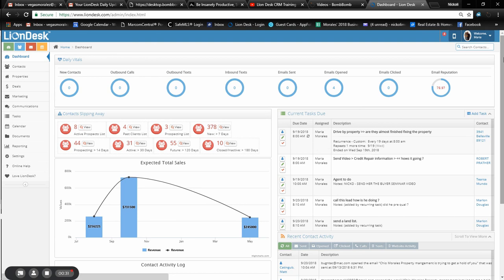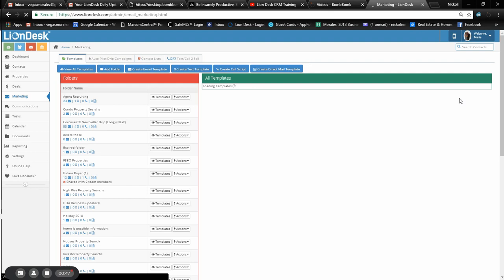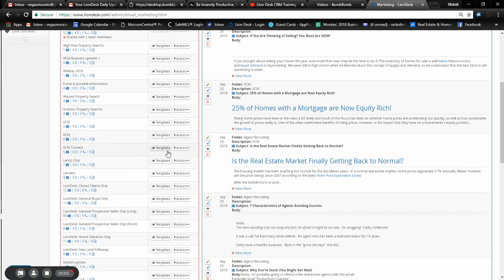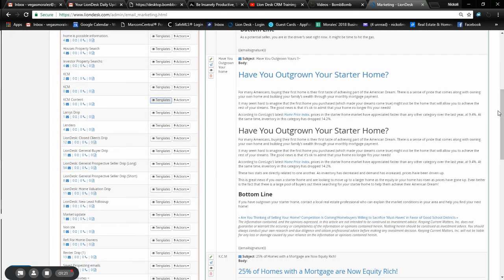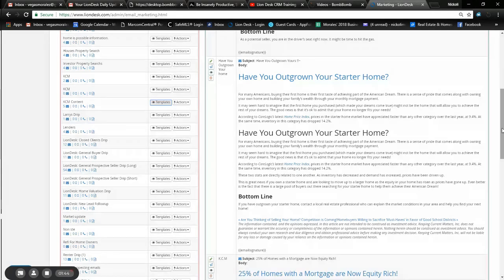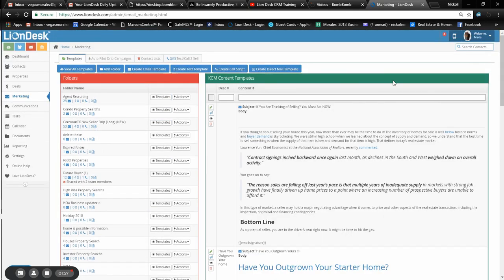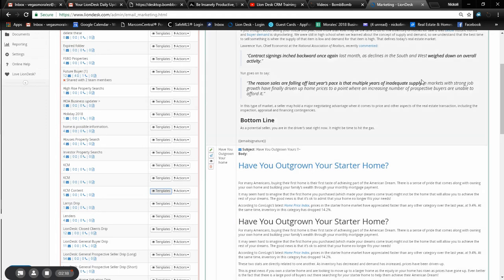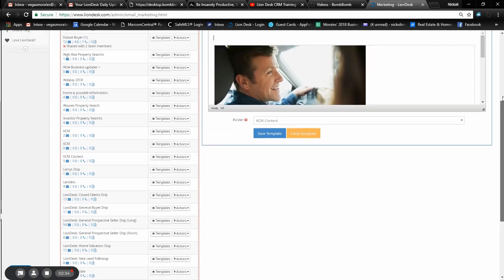Keeping current Defiantly matters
How to stay ahead of your competitor with have the work check out the marketing of  our CRM  Lion Desk.